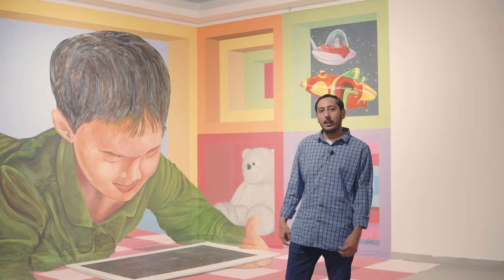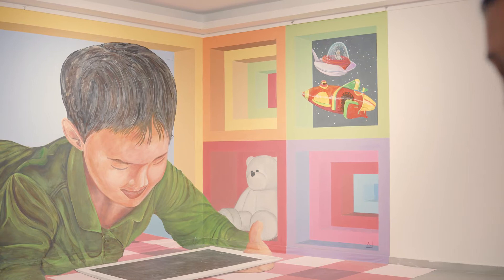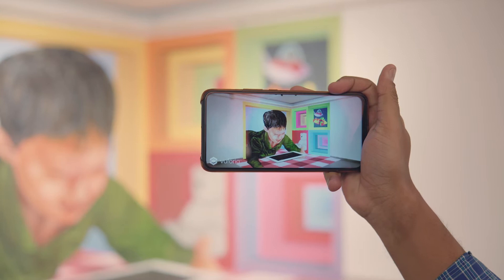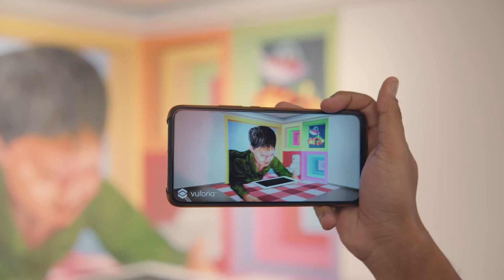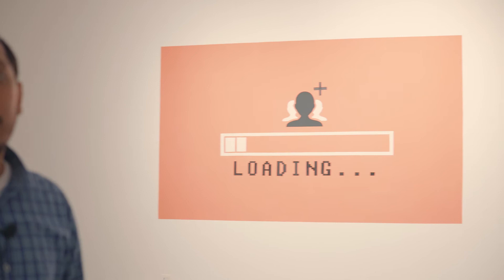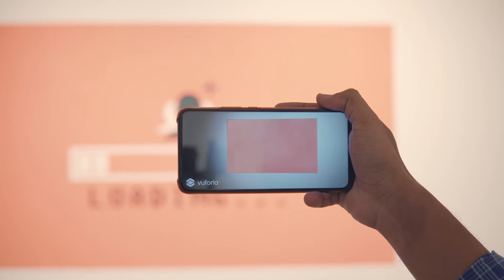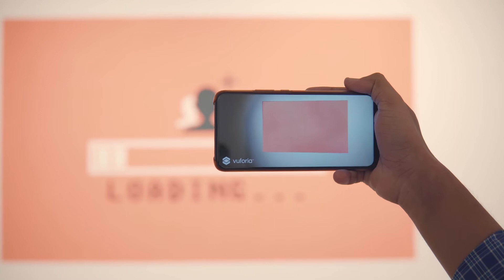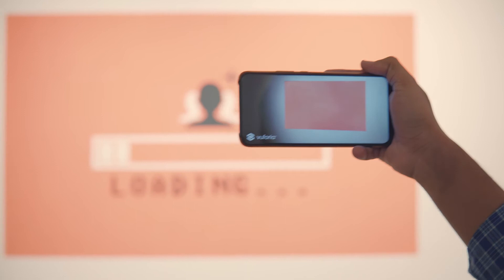3D Street Art | First Ever 4D Painting in Pakistan | Walk-through of my exhibit at VM Art Gallery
Obaid Ur Rahman, irl: in real life

Obaid Ur Rahman takes us on a walk through of his works, “Let’s Play” and “Follow Wisely” , 2020, Made for irl: in real life, a VM Art Residency.

During the residency Obaid successfully experimented and created the first 4D painting in Pakistan by incorporating Augmented Reality into his works.

Obaid explores the evolution of toys and modes of play or entertainment within the last decade of technological advancements in electronic gadgets.

He aims to highlight the over use of screens by children and our need to maintain a balance between screen time and other modes of play which are important for the physical and mental development of a human beings.

His work also serves as a commentary of concern for human relationships with technology in a COVID-19 struck world.

Video shot by @pakastudios @omerbashir86 @amarayaz